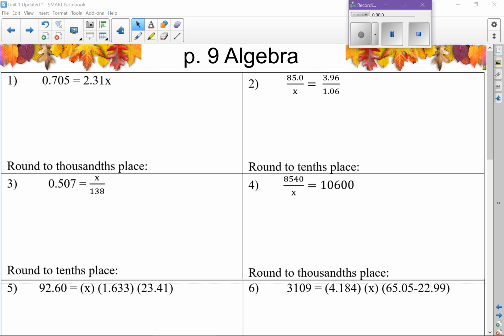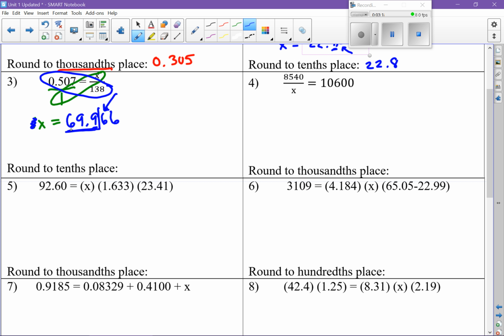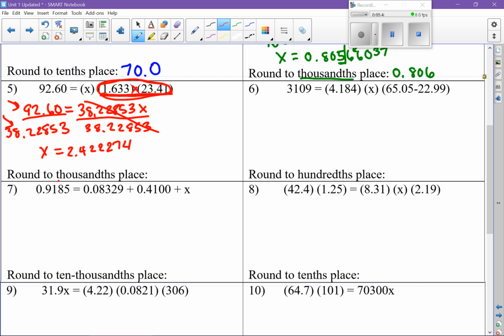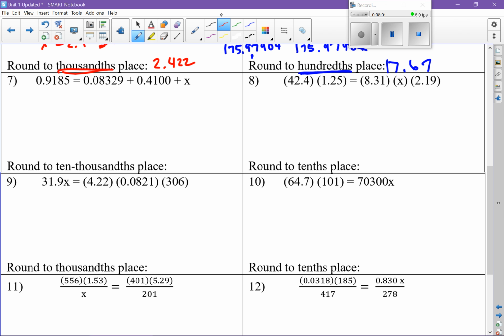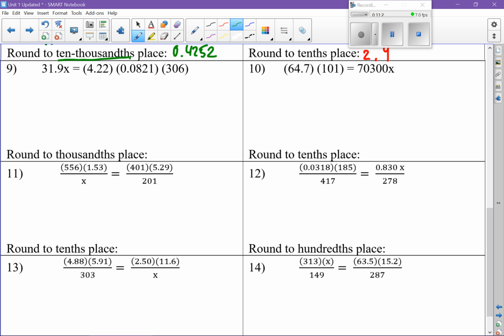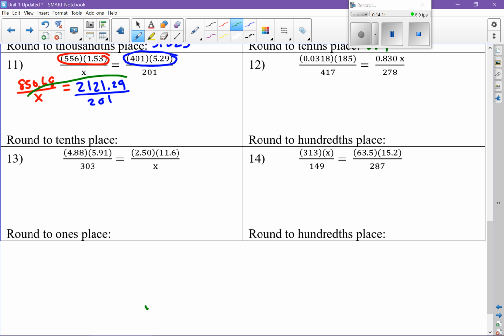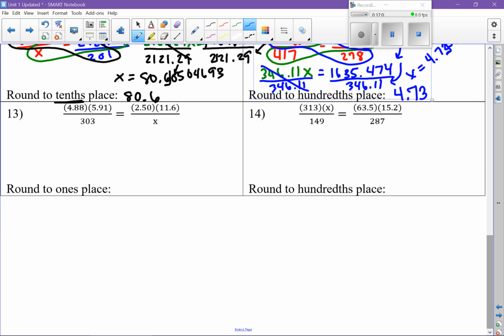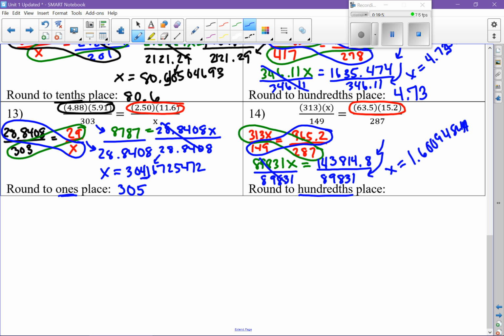Unit 1 p. 15- Algebra